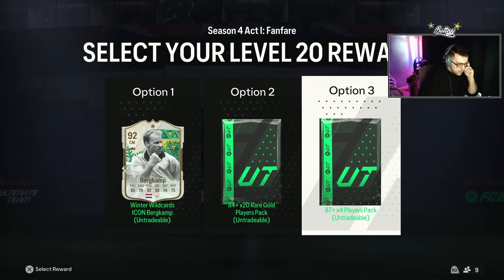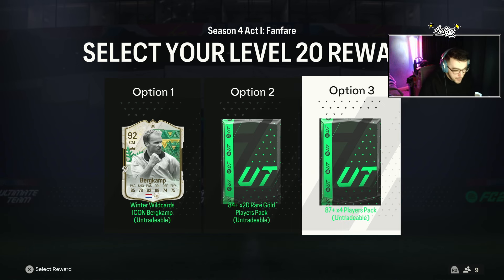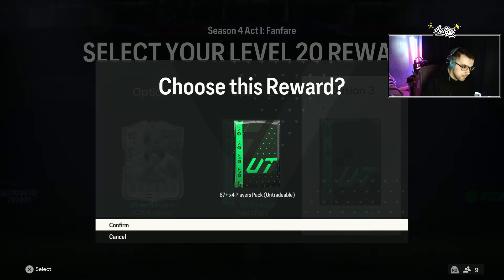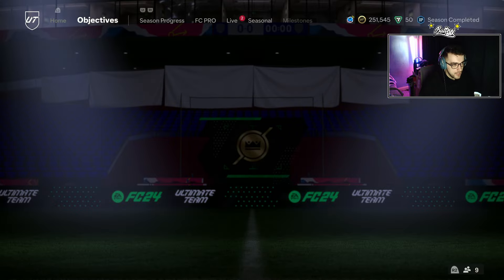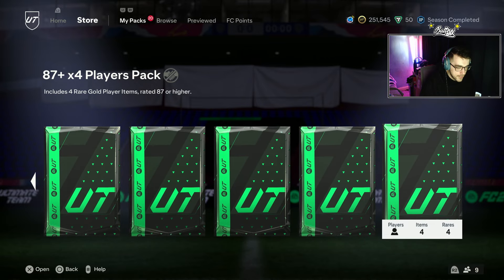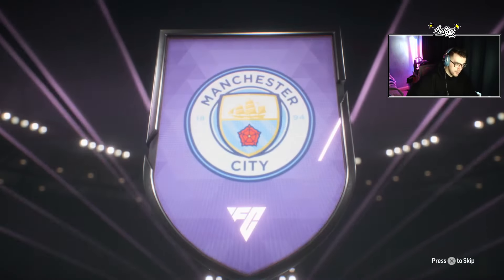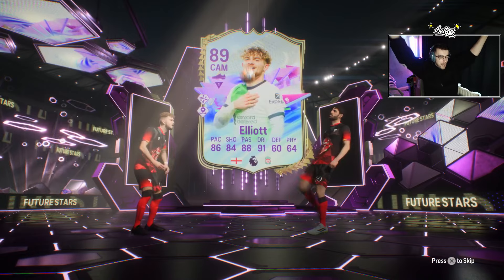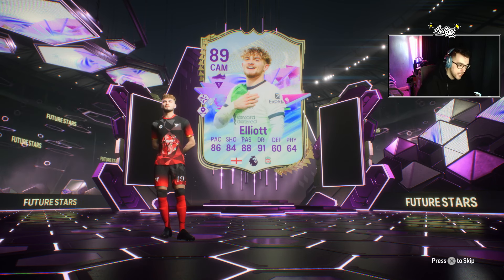Opening the 87+ x4 Season 4 Level 20 Reward. FC 24 Ultimate Team